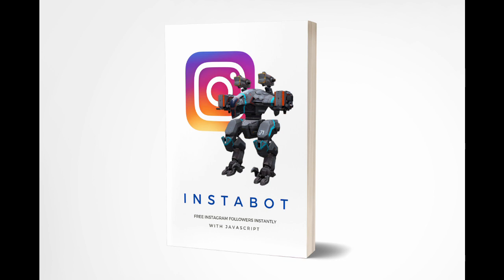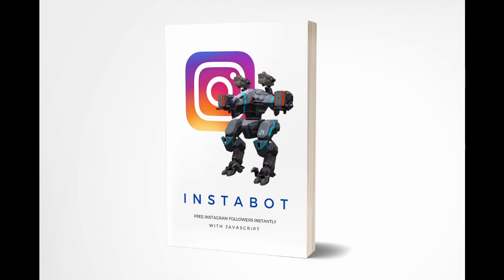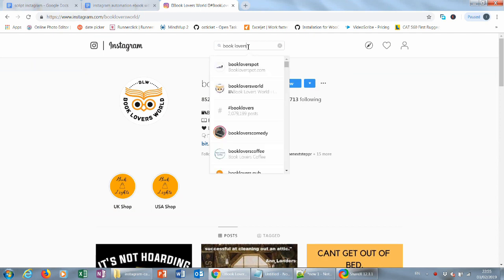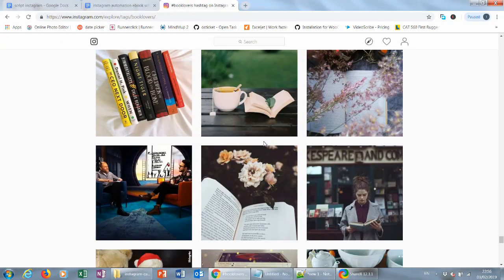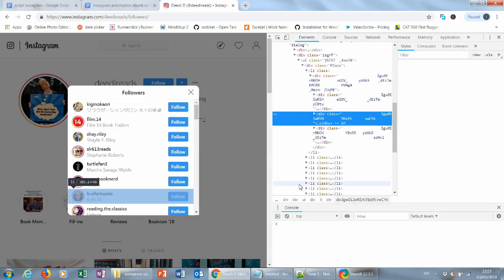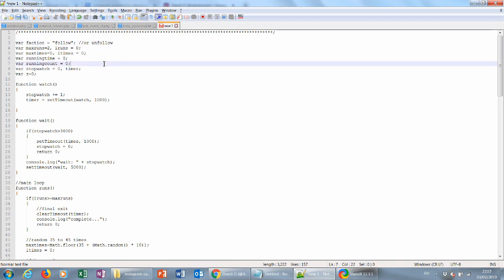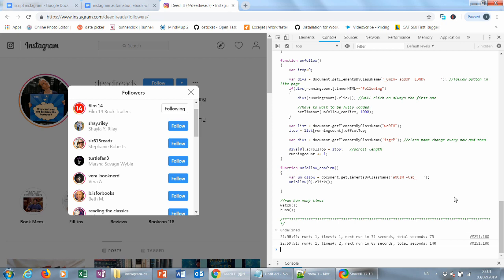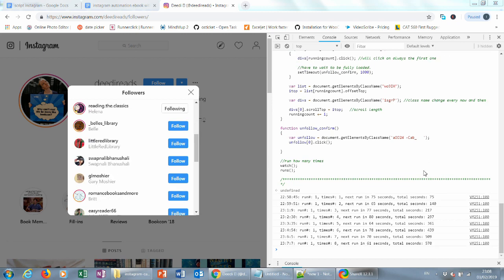Instagram Automation Tutorial with Javascript. Free Instagram Followers Instantly with Javascript.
Instagram Automation Tutorial with javascript.
This scripts also takes into account the limits set by Instagram.
This is for education purpose. Just trying out things.

and search for the Auto Followers Instagram 2019 post.

If you would like to learn about the basic concepts, visit this good video.